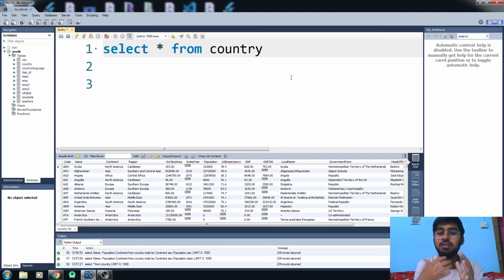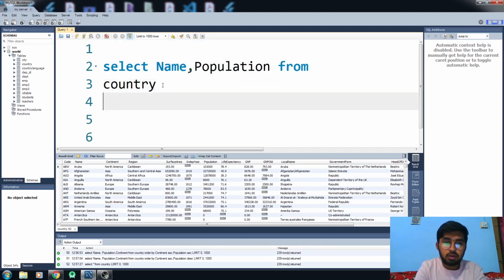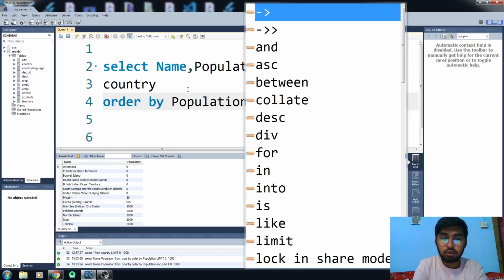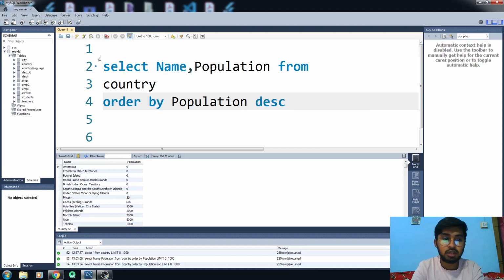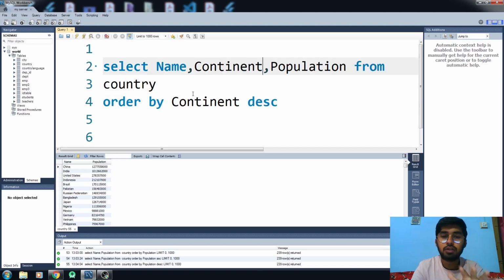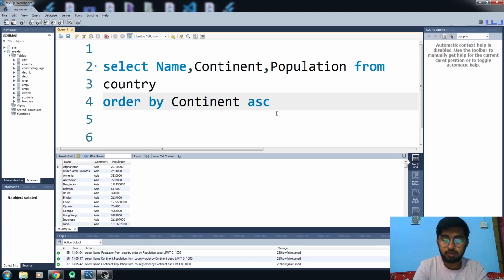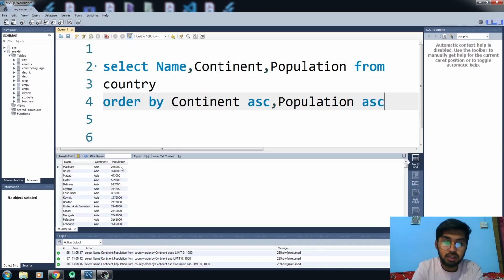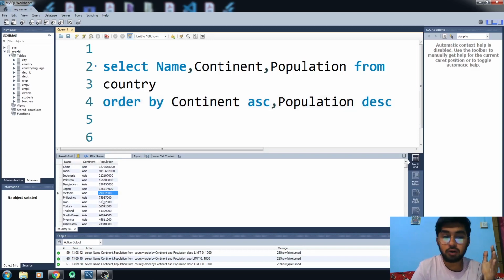How do I order columns in MySQL? - SQL Order By Keyword - MySQL Tutorials For Beginners #05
In this video, you will learn about how to order the single column and multiple columns in MySQL by using the ORDER keyword.

Last Video: SQL And, Or, Not Operators - Conditional Operators In MySQL - Mysql Tutorials For Beginners

1. How to install MySQL 8.0.22 (Workbench and Community Server) on Window 7

2. MySQL - How to import Database into MySQL Workbench (8.0.22)

3. How to select columns in MySQL - SQL Select Keyword

4. How to get distinct values in MySQL - SQL Distinct Keyword

5. MySQL select with where clause - SQL Where Clause - MySQL Tutorials For Beginners